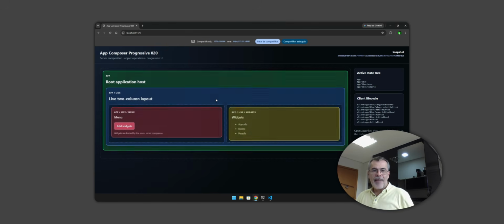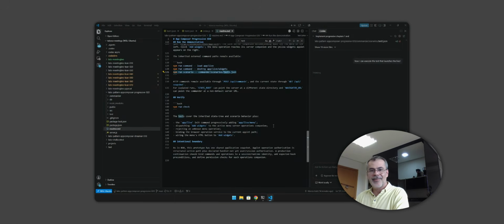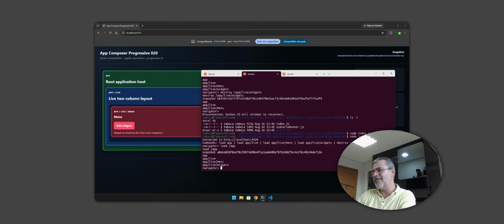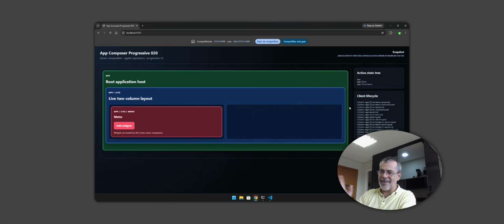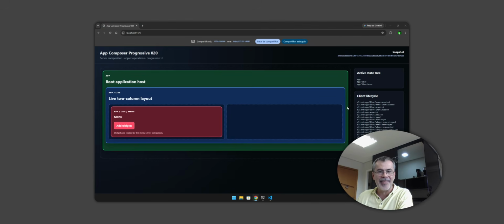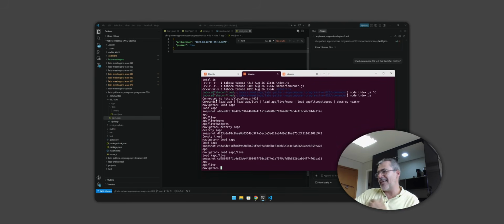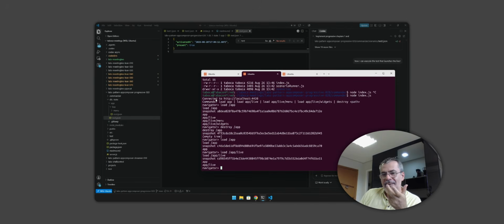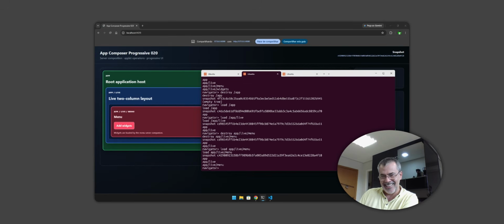Streamming HTML update for /Be - Coding with Agents